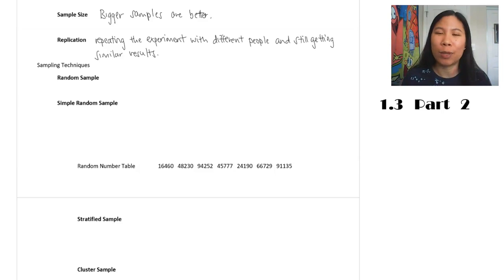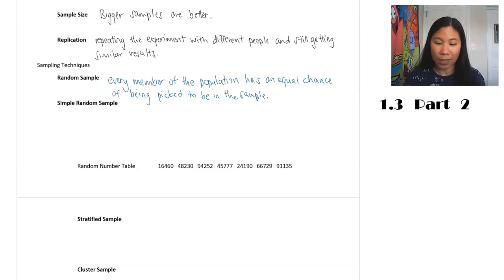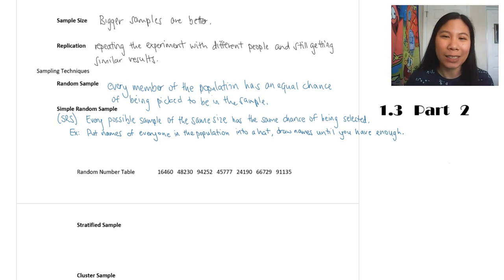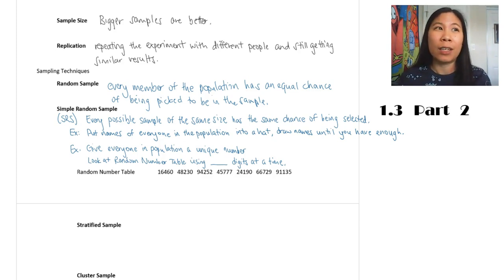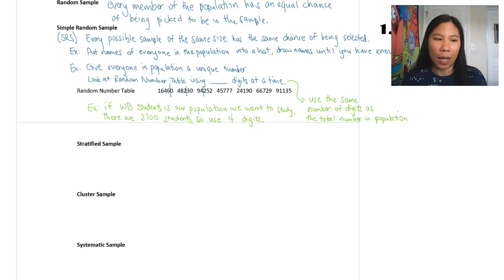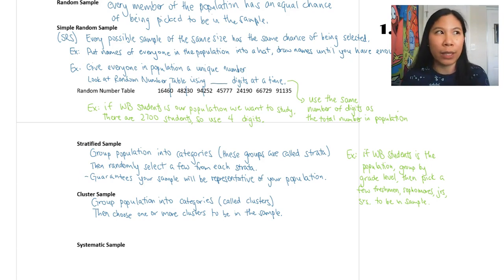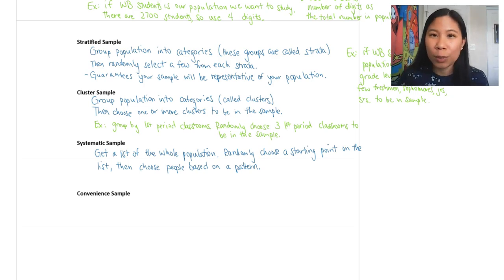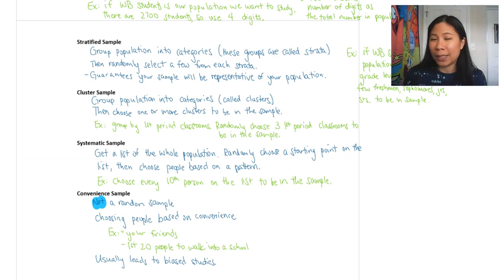HStat 1.3 Part 2 - Experimental Design continued.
Sampling Techniques
-Simple Random Sample
-Stratified Sample
-Cluster Sample
-Systematic Sample
-Convenience Sample